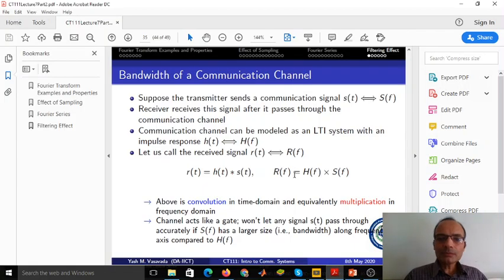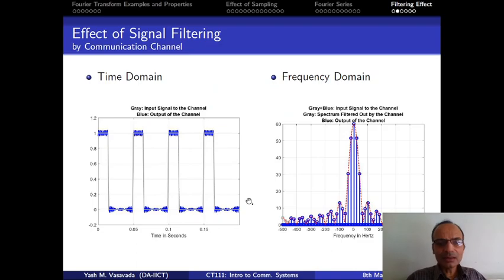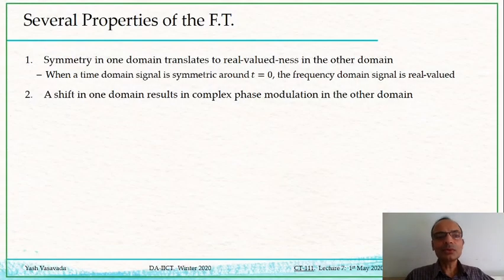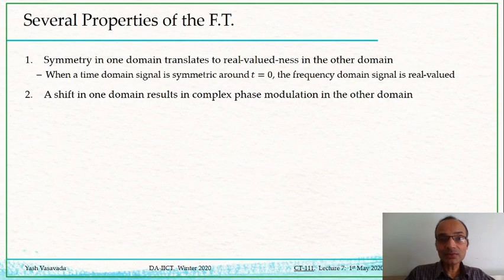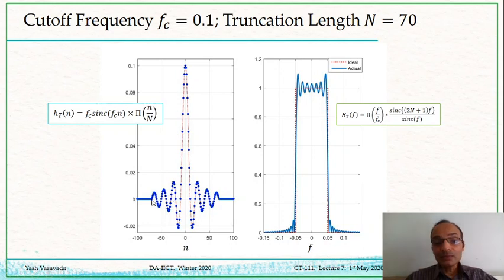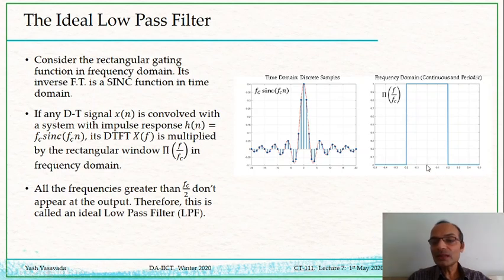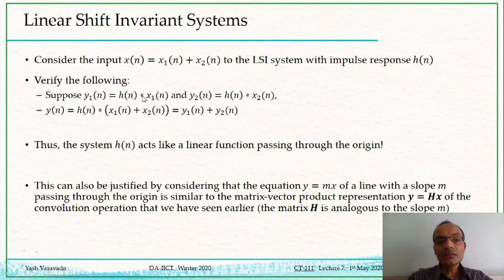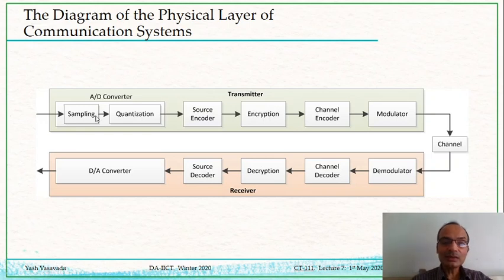Fourier Transform Part 8